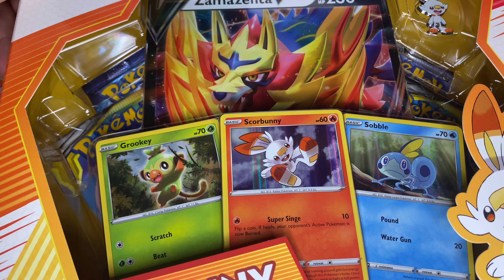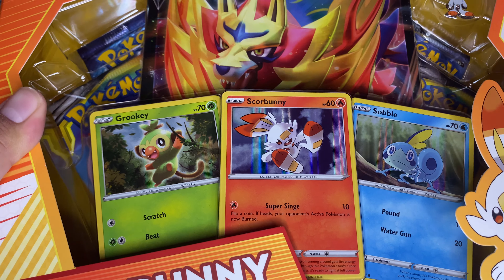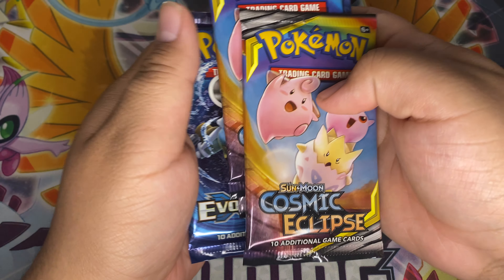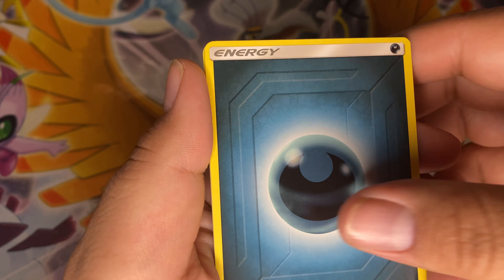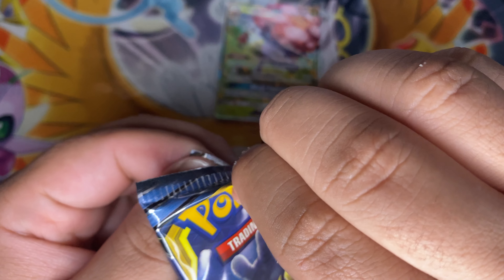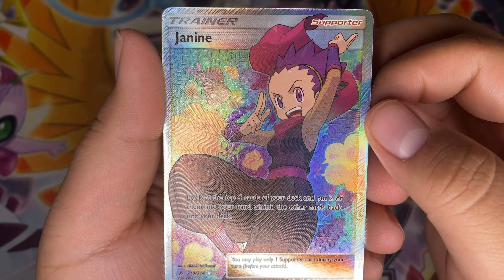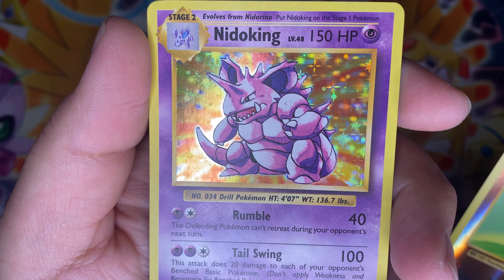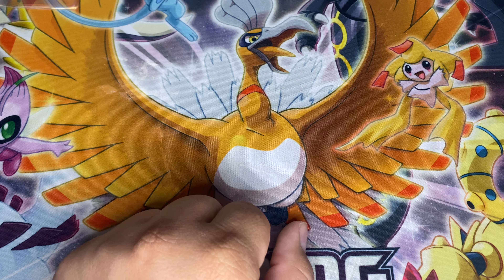Pokémon Scorbunny Galar Collection Box Opening!!